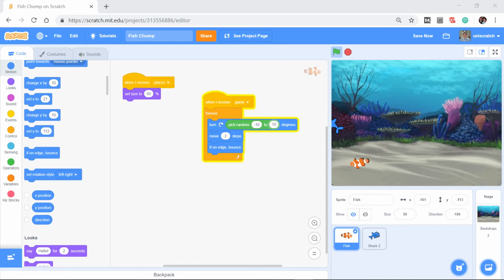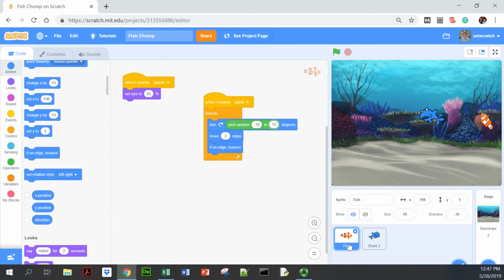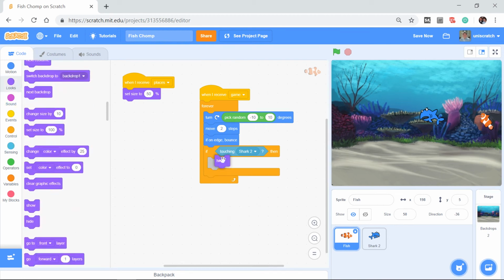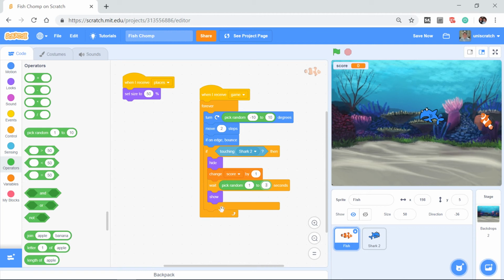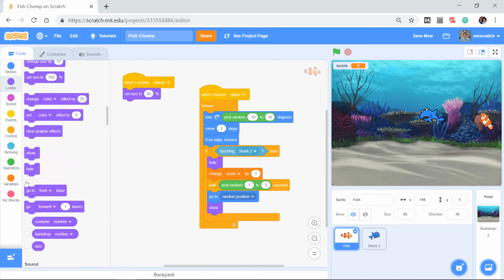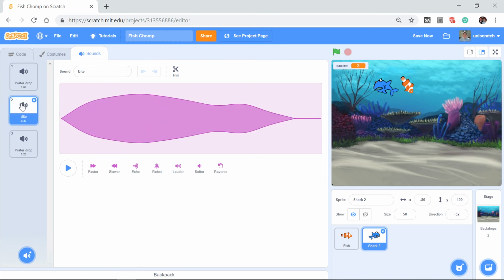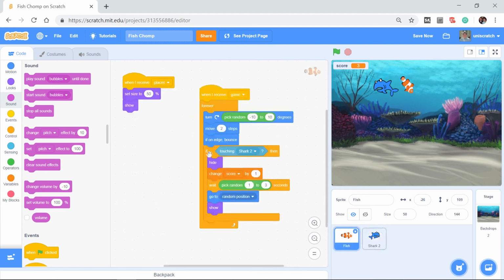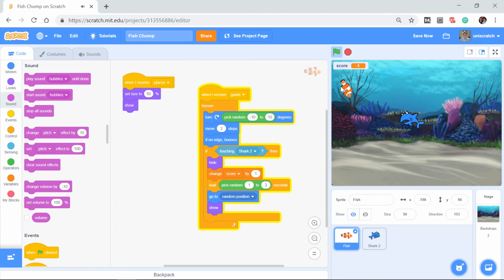Fish Chomp Eat the fish